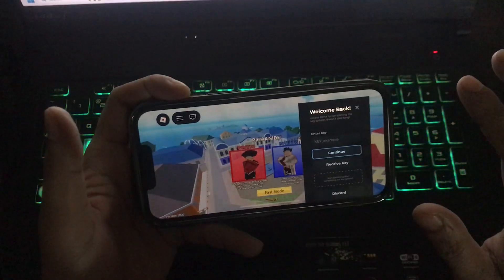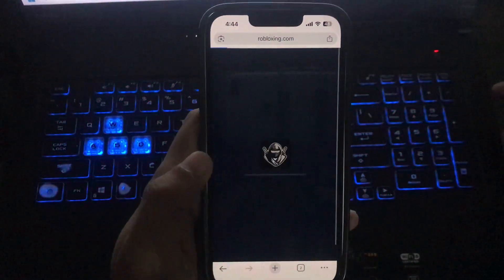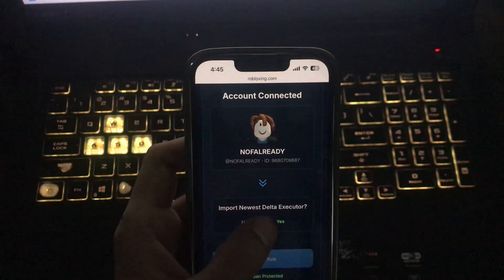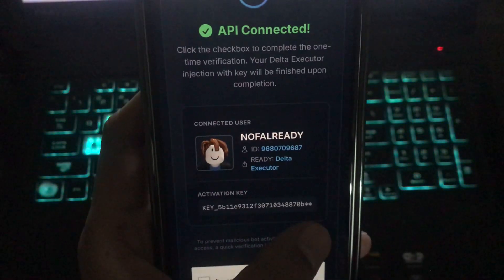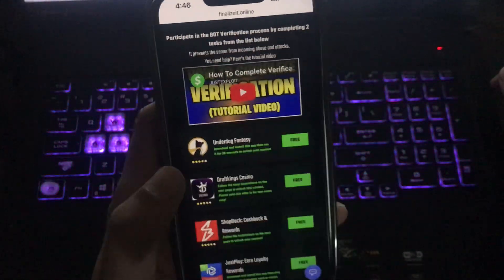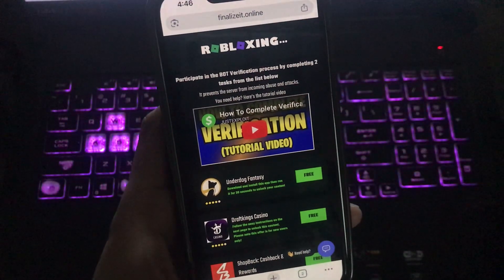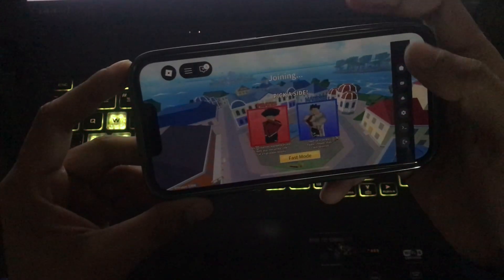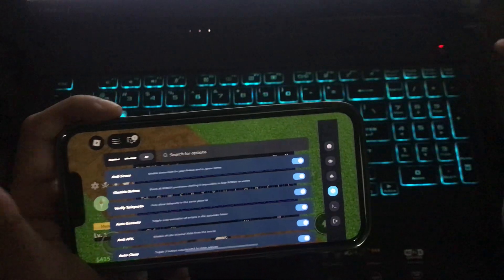Roblox Delta Executor Mobile -- How to Get Delta Executor Mobile NEW UPDATE (How To Use Delta) 2026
delta executor delta executor mobile roblox delta executor delta ios delta executor mobile new update how to use delta executor mobile how to download delta executor mobile delta executor ios tutorial roblox executor roblox executor mobile how to download delta executor best roblox executor skibidi tech what is roblox executor? let me try to cover everything from the scratch so that you can get to know how delta executor mobile actually works on ios or android mobiles phones.

Delta Executor Mobile new update 2026 is finally here! Watch the full walkthrough and setup tutorial to get Delta Executor Mobile running in minutes. This version is optimized for mobile users and tested for smooth script execution. Safe method, no verification needed, and works on the newest mobile devices in 2026.

This update also includes support for popular scripts in Roblox games like Blox Fruits, Pet Simulator X, and DOORS. Don’t miss this working method to run scripts on mobile!

00:39 - Downloading Delta
02:13 - Finalizing it
03:15 - Delta with Blox Fruit